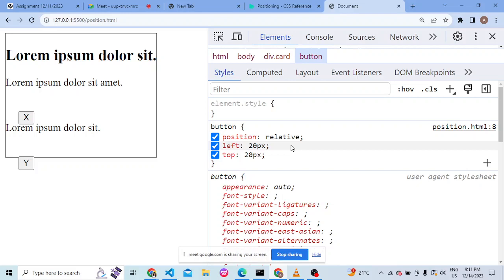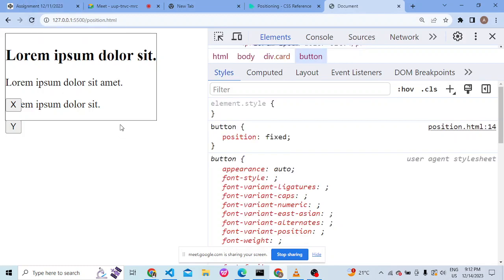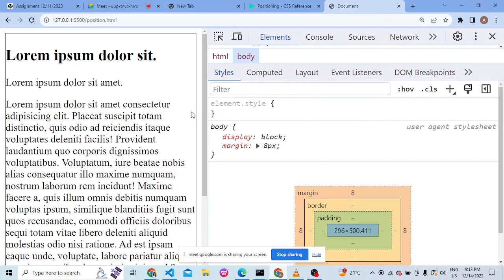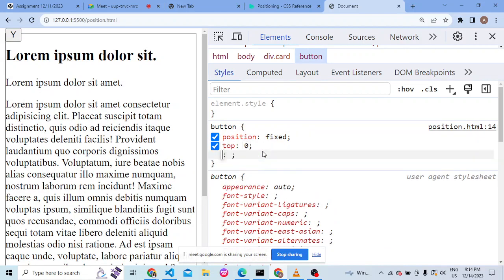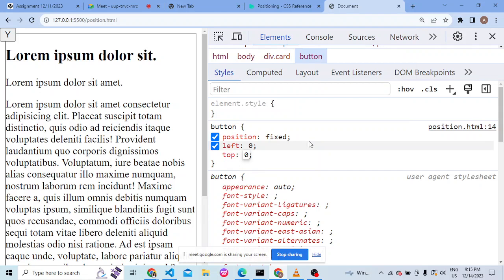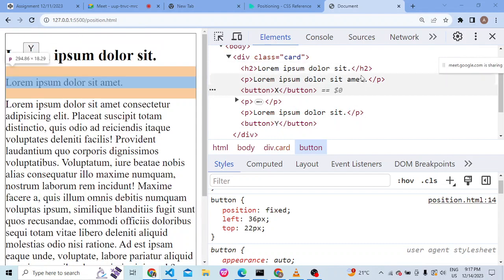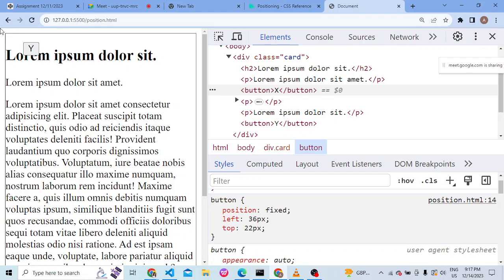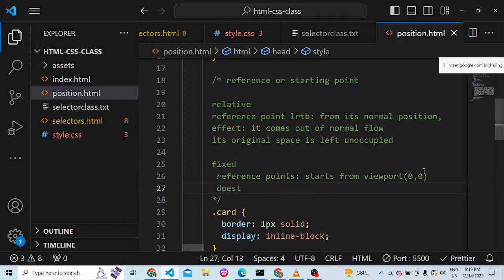CSS Position Fixed